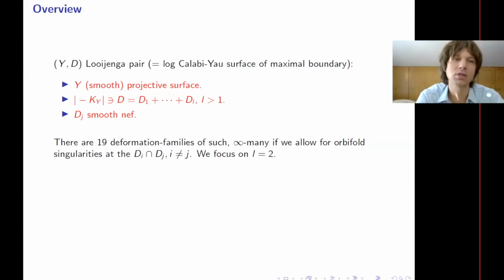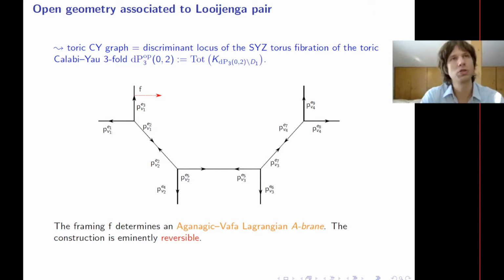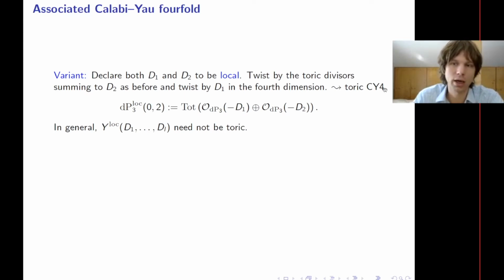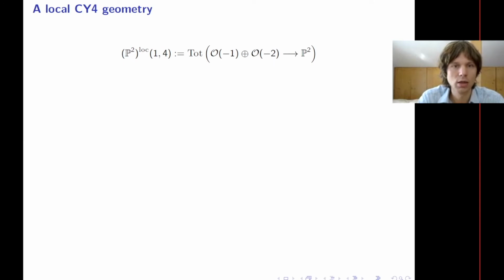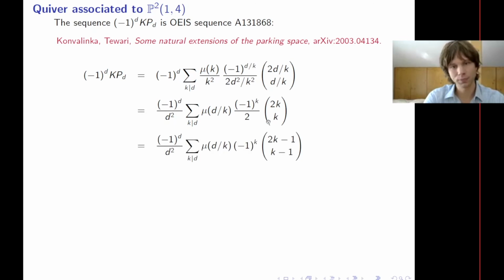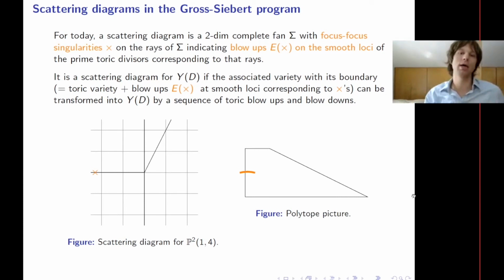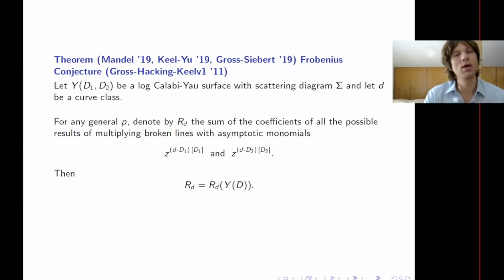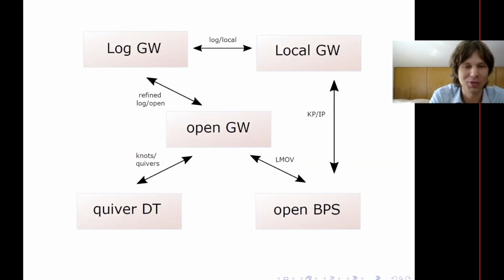Michel van Garrel (Birmingham)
21 January 2021

"Stable maps to Looijenga pairs"

Start with a rational surface Y admitting a decomposition of its anticanonical divisor into at least two smooth nef components. We associate five curve counting theories to this Looijenga pair: 1) all genus stable log maps with maximal tangency to each boundary component; 2) genus zero stable maps to the local Calabi-Yau surface obtained by twisting Y by the sum of the line bundles dual to the components of the boundary; 3) the all genus open Gromov-Witten theory of a toric Calabi-Yau threefold associated to the Looijenga pair; 4) the Donaldson-Thomas theory of a symmetric quiver specified by the Looijenga pair and 5) BPS invariants associated to the various curve counting theories. In this joint work with Pierrick Bousseau and Andrea Brini, we provide closed-form solutions to essentially all of the associated invariants and show that the theories are equivalent. I will start by describing the geometric transitions from one geometry to the other, then give an overview of the curve counting theories and their relations. I will end by describing how the scattering diagrams of Gross and Siebert are a natural place to count stable log maps.